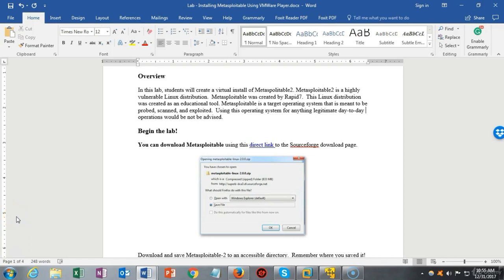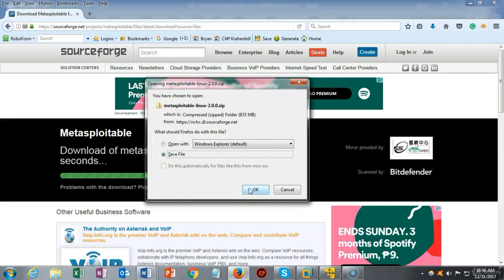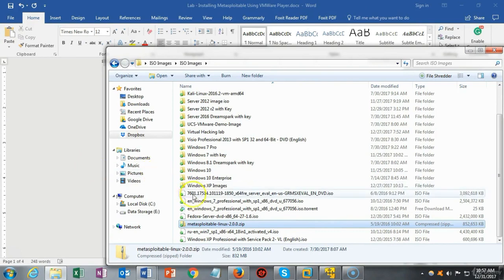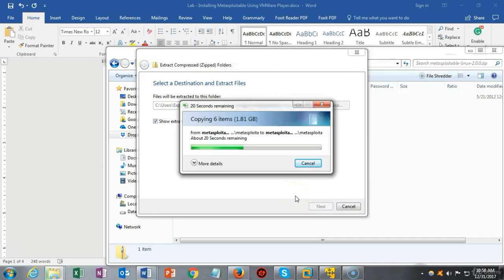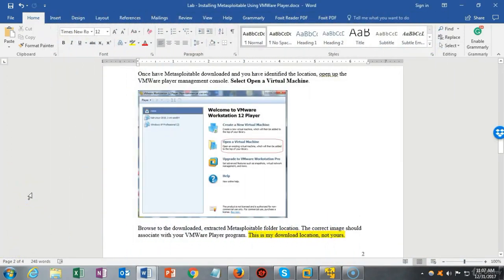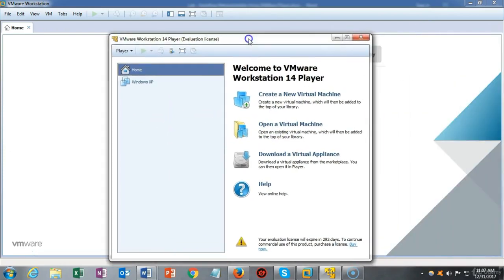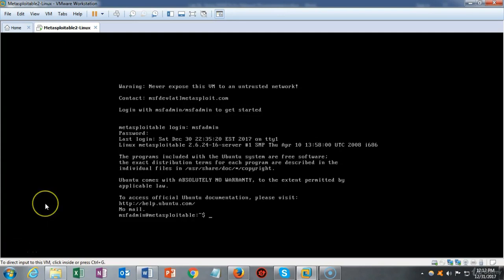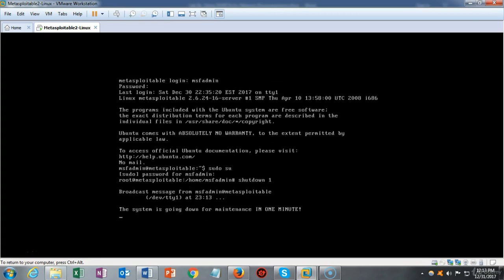Installing Metasploitable2 Using VMWare Ethical Hacking PArt 17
This is Metasploitable2 (Linux) Metasploitable is an intentionally vulnerable Linux virtual machine. This VM can be used to conduct security training, test security tools, and practice common penetration testing techniques.